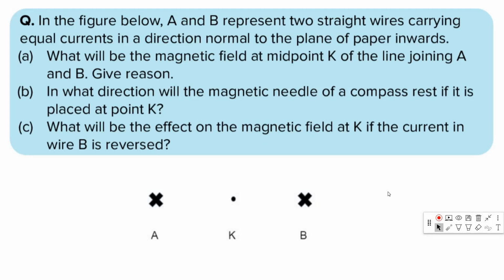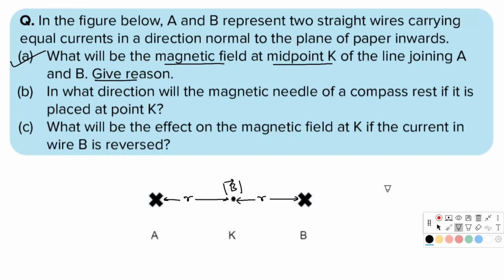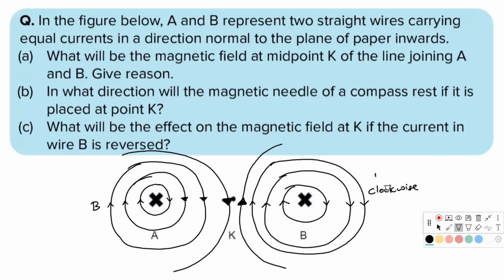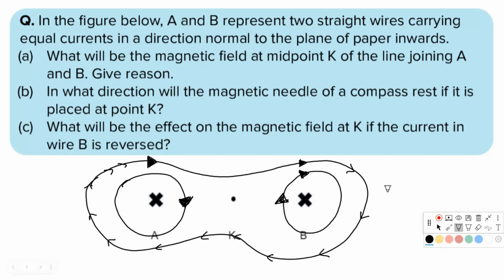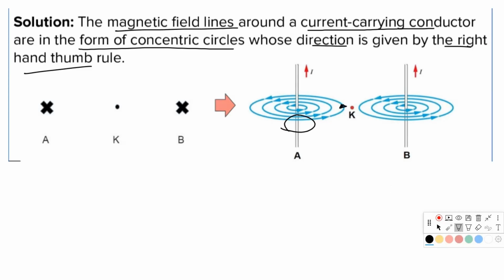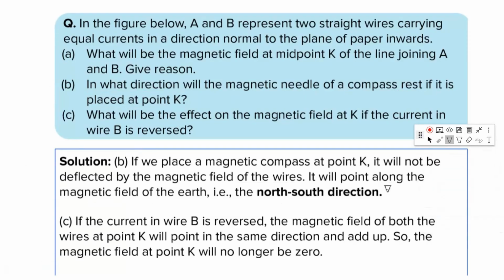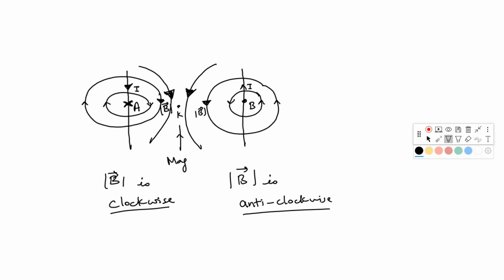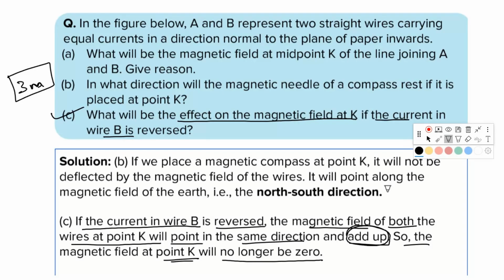Right hand Thumb rule application I Board exam preparation I 10th Physics